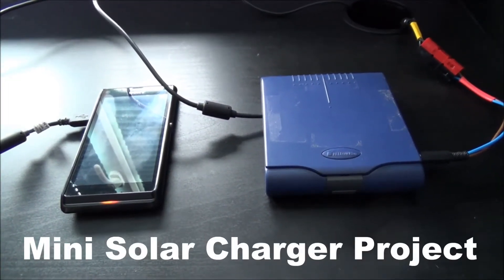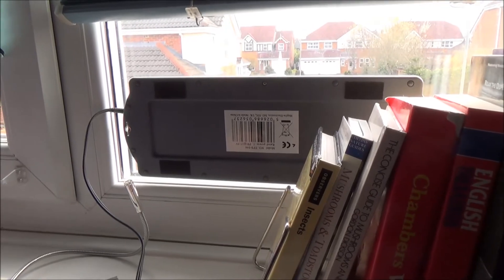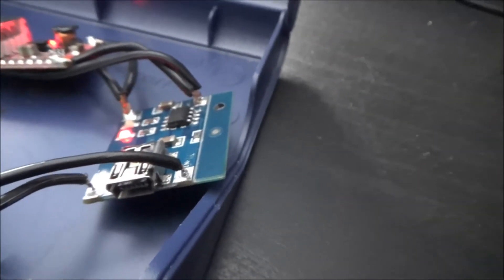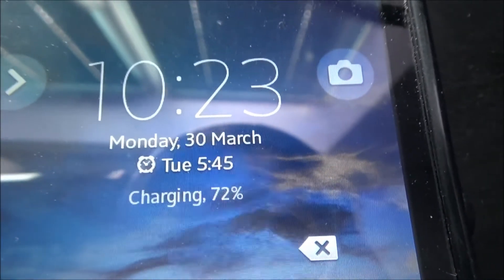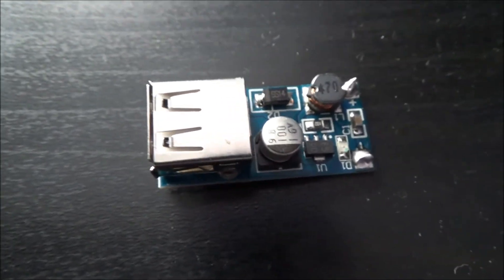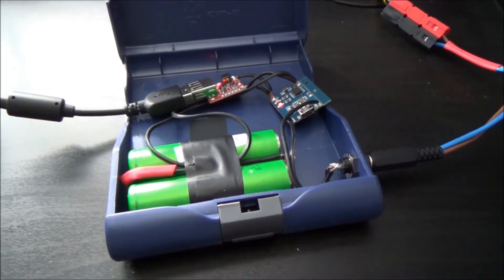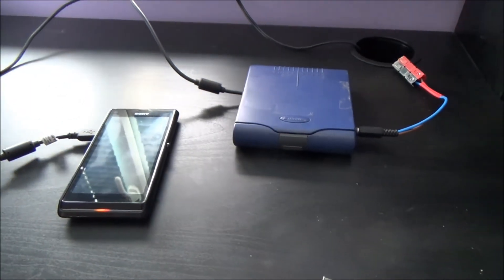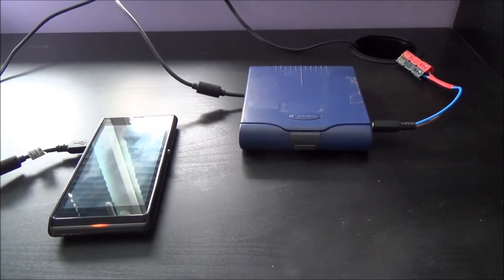Mini Solar Charger Project - Powering A Mobile Phone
Just completed this simple, but rewarding mini solar charger project, which I can now use to charge my mobile phone, iTouch, iPad etc... Will also be able to take it up into the hills when hiking or camping, for emergency power...

Uses a few cheap components, like a mini USB charge controller and USB booster circuit, along with 2 Lithium-Ion batteries. coupled with a 1.5w solar panel...

Free Music from:
Music4YourVids.co.uk